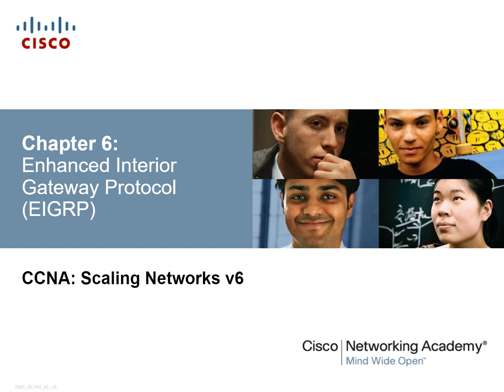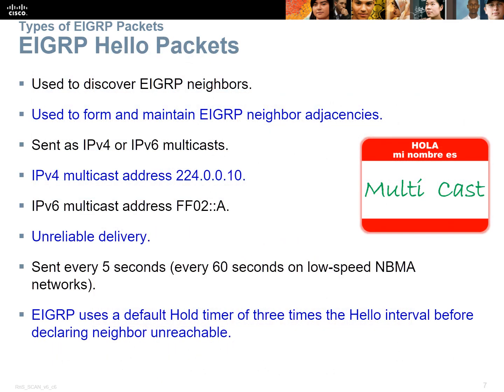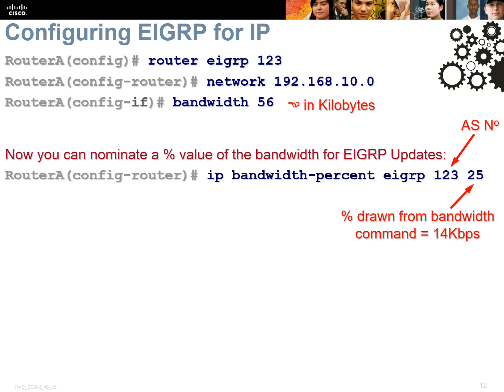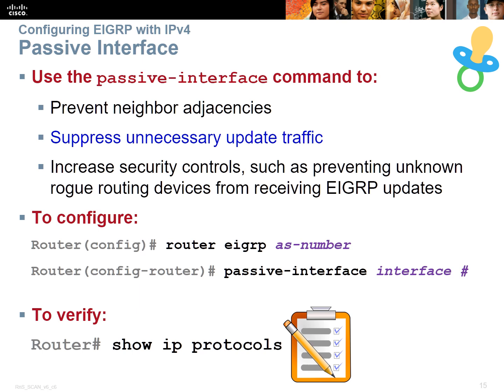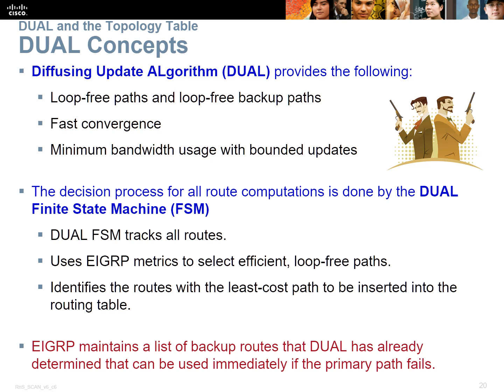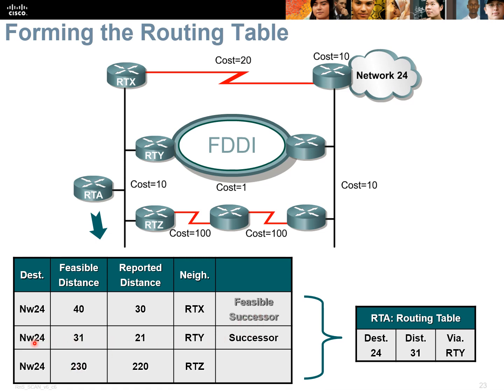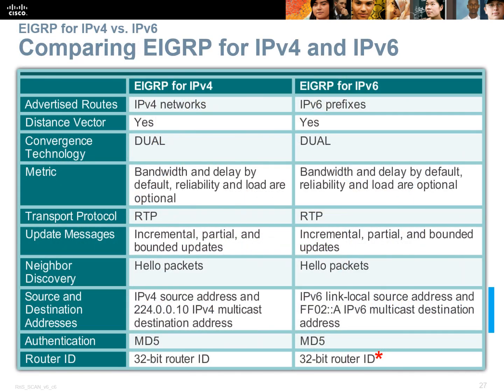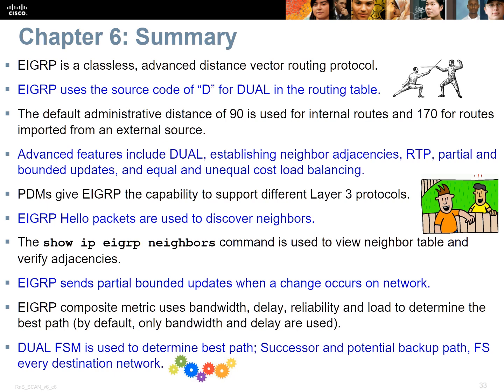CCNA RS v6: SCAN - Module 6 , EIGRP Introduction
Thank you for you views - I am moving all content to a new channel:-
Please give it a go as no more Networking or ICT videos will be uploaded here...
Many Thanks ! Cisco Certified Network Associate - Routing and Switching v6.0 : Scaling Networks - Module Six Presentation.